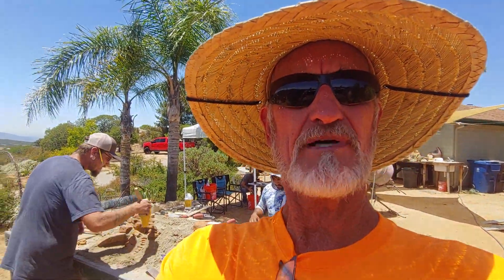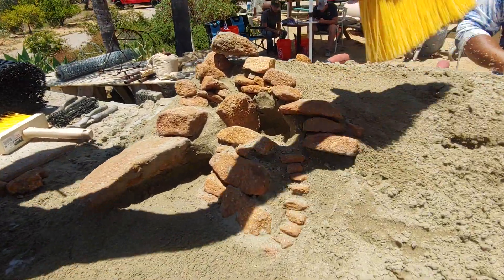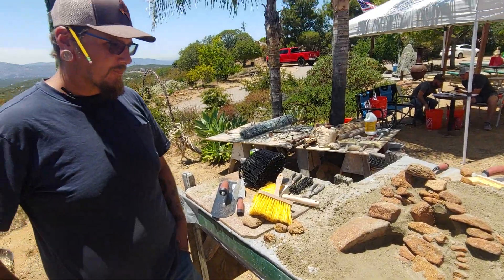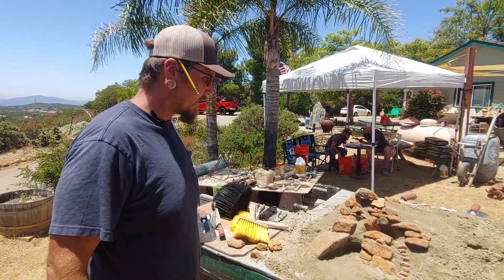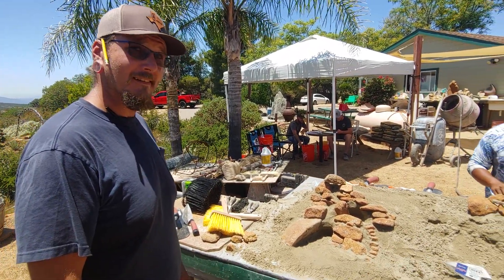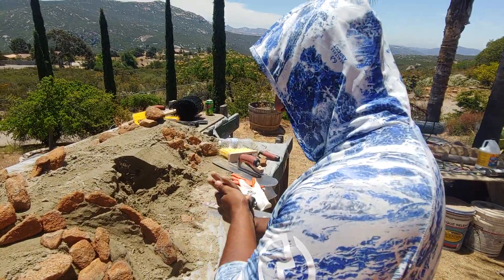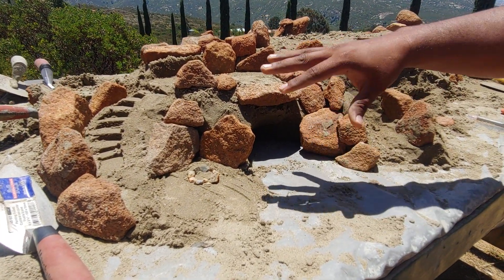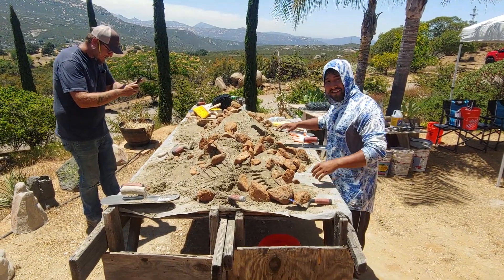Fake Rock Master Class, Day One, Feature Compositions!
With this exercise we see how my student Luke & Marsi have executed their faux rock scale model water feature using real stones.  Amazing creativity!
Come and learn how we do this at a Master Faux Rock Training at Alpine Skies Studio with Mr. Dave!  More info can be found by emailing me at . Additional free how to content, including free pdf downloads and more is at davehenderson.podia.com
Anyway, thanks for checking out my videos.  I really appreciate it.  Cheers, Mr. Dave :)